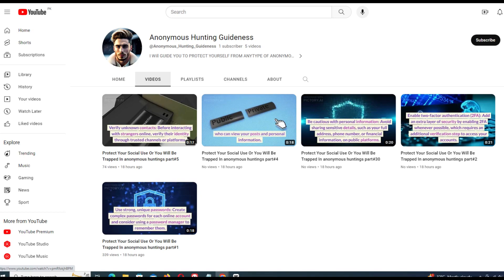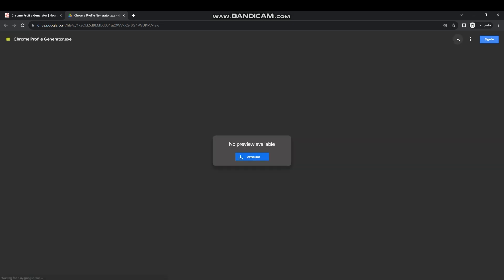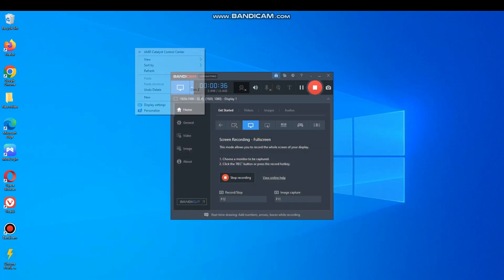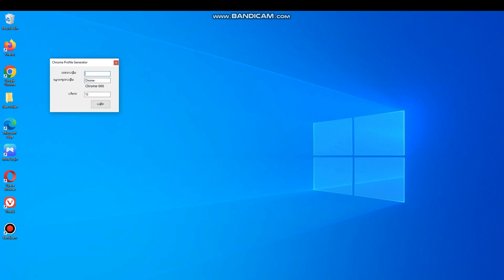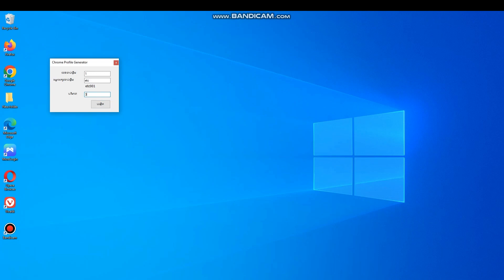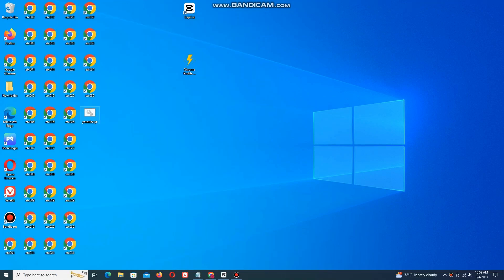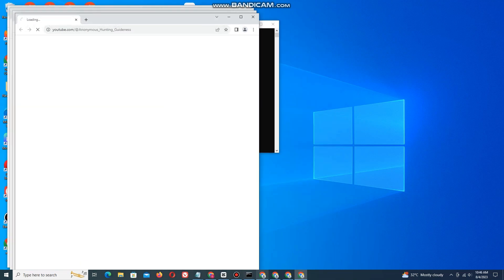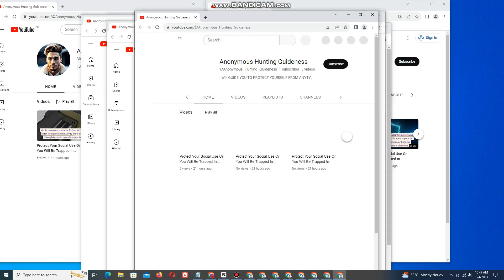Create unlimited Chrome Profiles On One Click | youtube watchtime barhain multiple profiles bnaky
Software Link ;-

how to create unlimited chrome browse
createchromebrowser
increase watchtime on youtube
multiple chrome browsers
multiple accounts in chrome
two chromes and multiple accounts
chrome clone, multiple users in chrome
2 google chromes on same pc
how to create multiple chrome browsers
how to open multiple chrome browsers
how to manage multiple chrome users
how to use multiple webpage in google chrome
multiple chrome
make multiple chrome browsers
google chrome browser
chrome profile generator
chrome profile generator with extension
chrome profile generator for windows
multiple chrome browser kese bnaye
4k watch time kese complete kare
4000 hours watch time complete kese kare
ghr pr bhi YouTube watch time kese complete kare
chrome multi clone kese bnaye
4000 hours watch time complete kese kare new trick
ek click me Multiple Chrome kese bnaye
chrome
4k watch time
4000 hours watch time trick
4000 watch time
4000 watch time Kese complete kare
4000 watch time trick